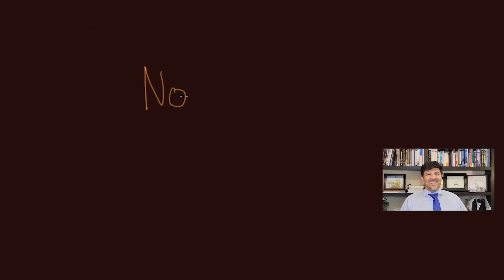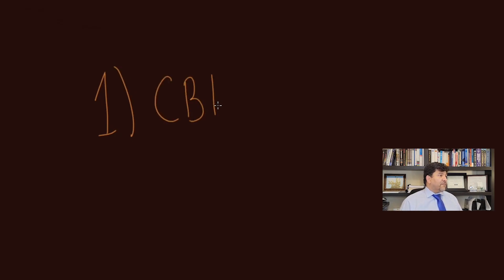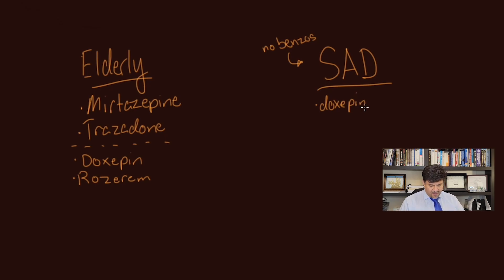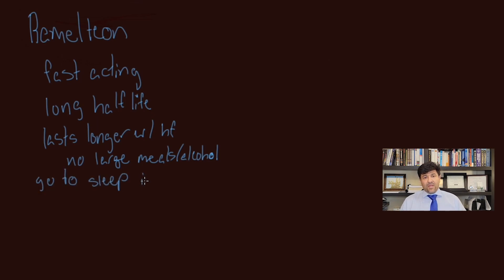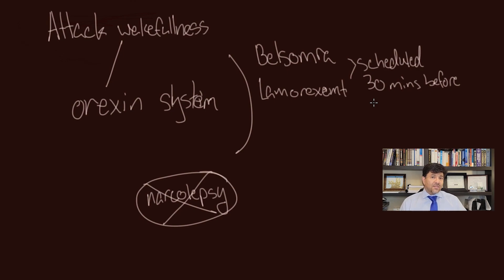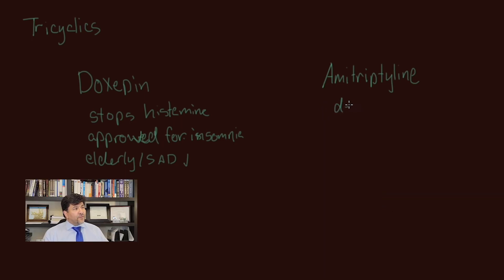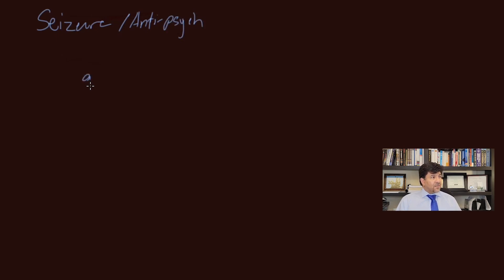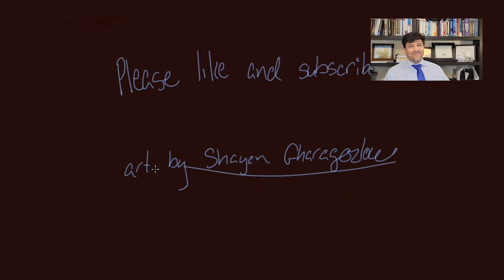No Ambien: what now? Sleep Medications for insomnia (Part 2b)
If in a person with insomnia, benzodiazepine receptor agonists like Ativan and Ambien are not good options, what can we prescribe for good sleep? Today, Dr. Gharagozlou explains uses, risks, and benefits of other medications and medication groups. Dr. Gharagozlou will then discuss the details of these powerful tools. From what they do, why I prescribe them, and how they work, I cover it in this video. Join me next week to continue this deep dive into the world of sleep medications.

Art done by Shayan Gharagozlou.

TIMESTAMPS
00:00 Introduction
00:35 BZRA overview
04:27 Ramelteon
05:40 Orexin Antagonists
07:40 Tricyclics
09:40 SSRIs
10:20 Seizure/Antipsychotic medications